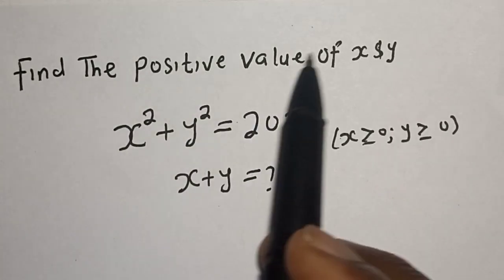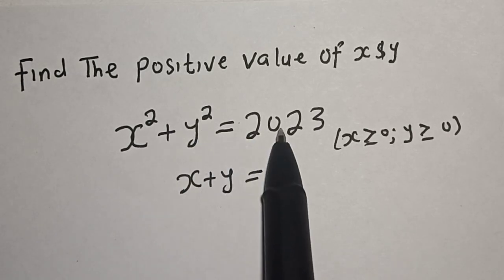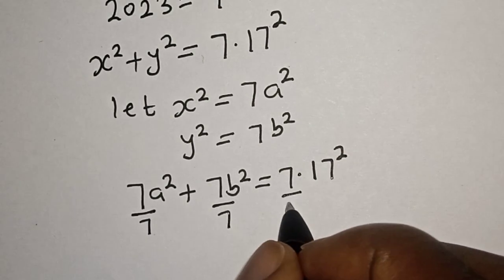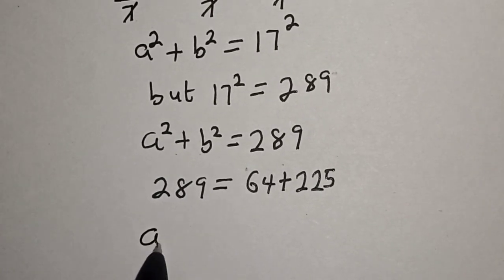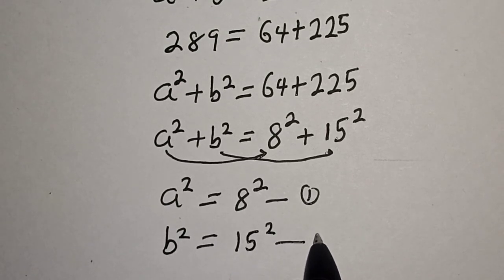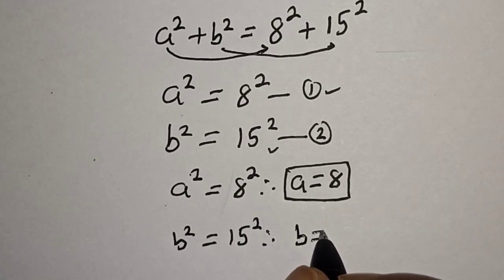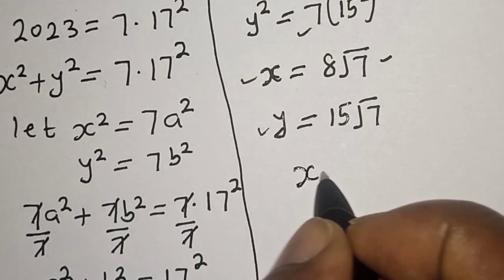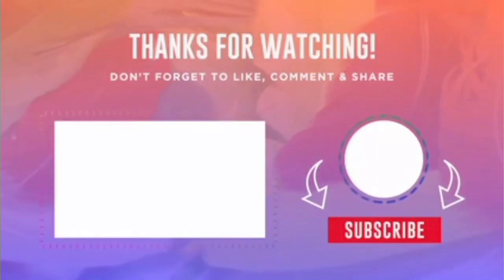A Nice Math Olympiad Problem x^2+y^2=2023 | Quick Trick!!!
In This video, you will learn how to solve the given nice math Olympiad problem very fast.